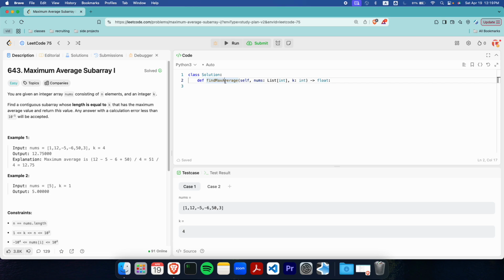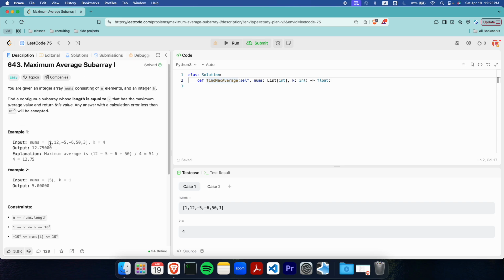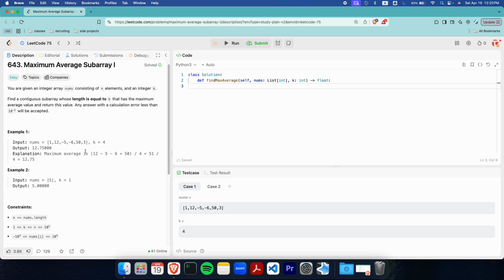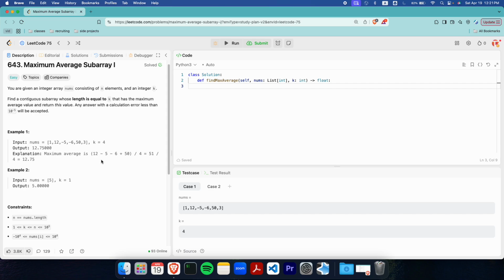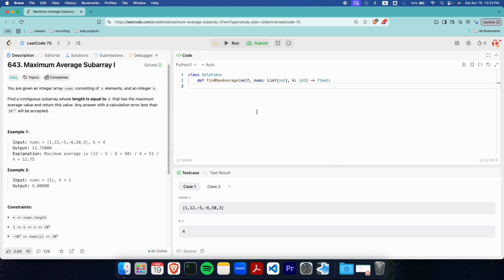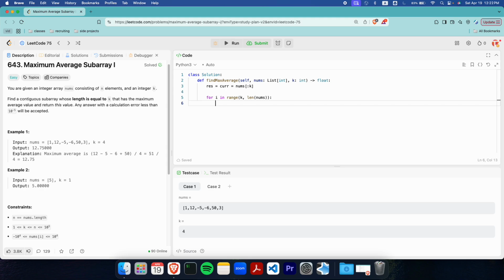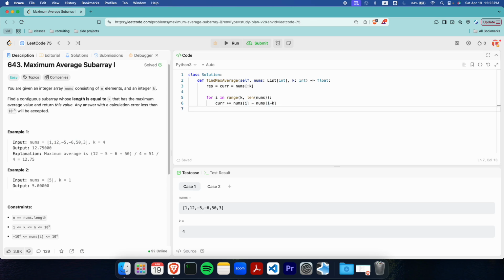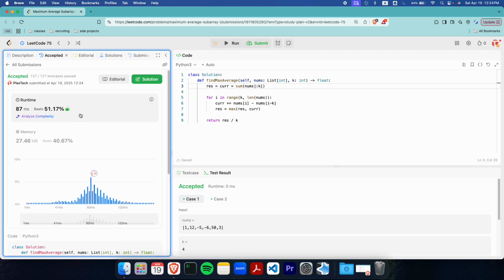Leetcode 75 | Day 9 | Maximum Average Subarray I